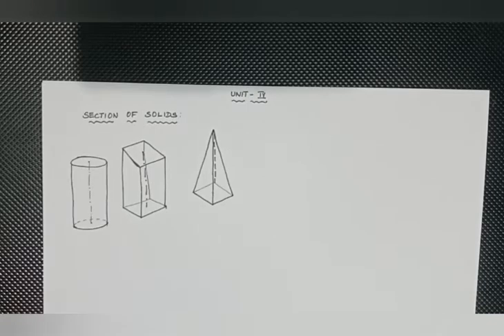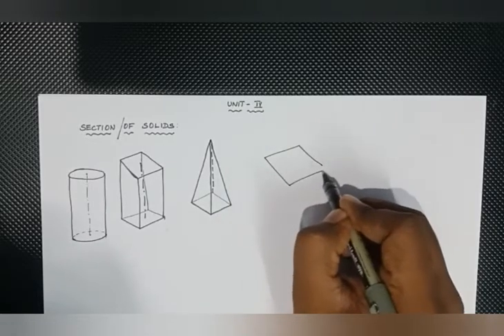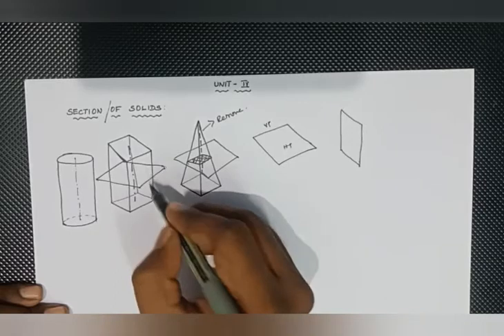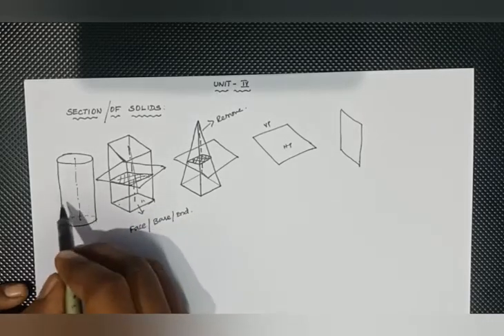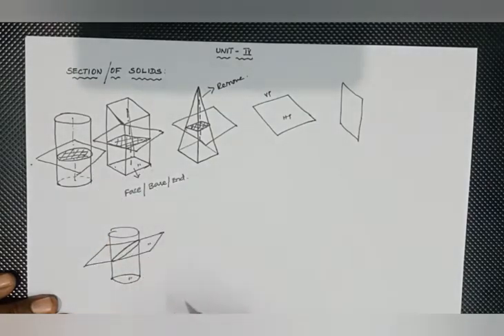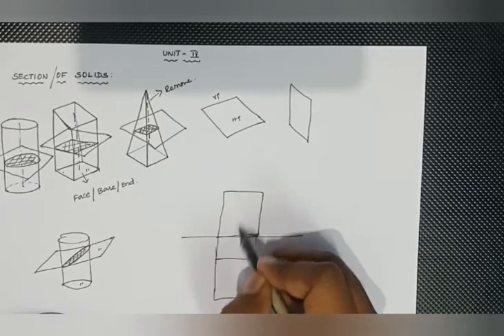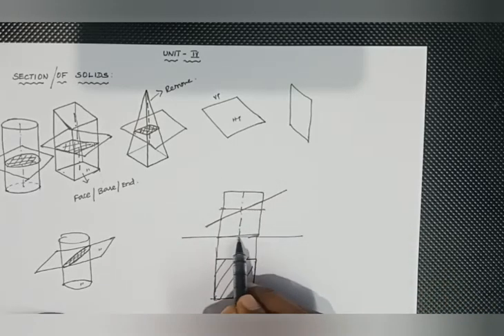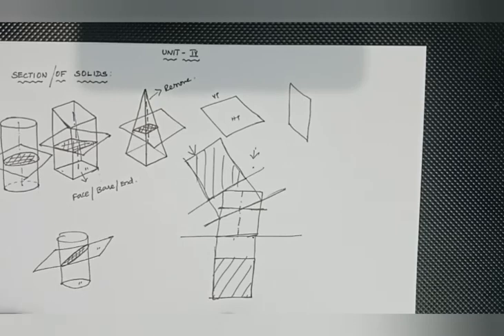Introduction to section of solids